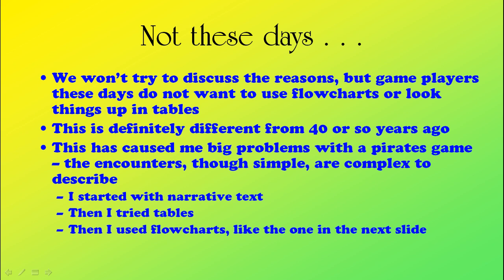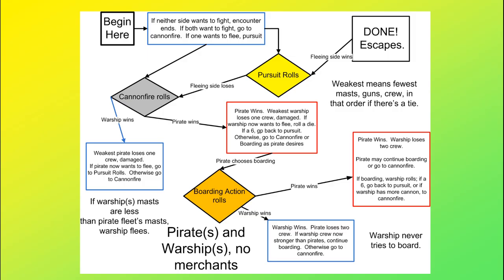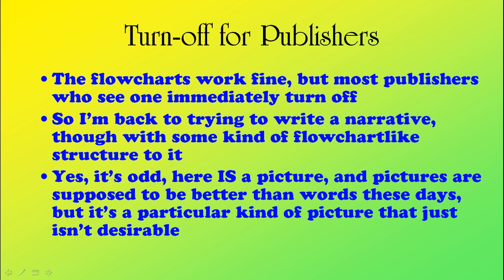Writing Rules: Flowcharts and Lookup Tables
In most cases, you don't want to include flowcharts or lookup tables in your game rules. Here's why, briefly.

Sometimes my videos are contemporary "talking head", sometimes "visually nostalgic" talk over slides. Something for everyone!